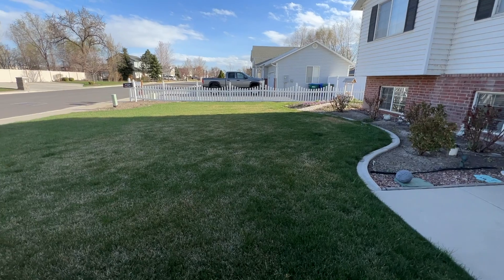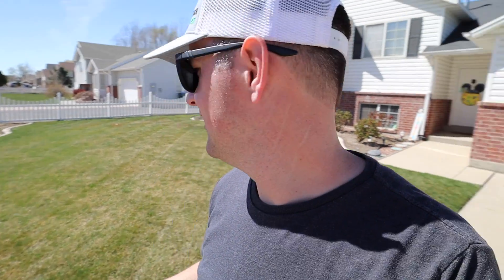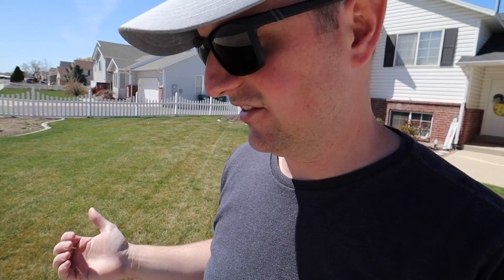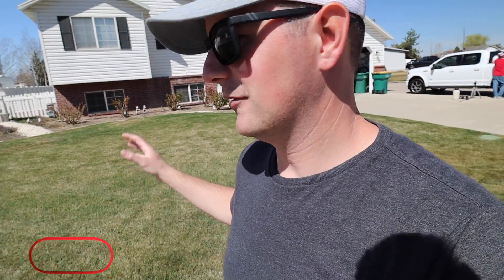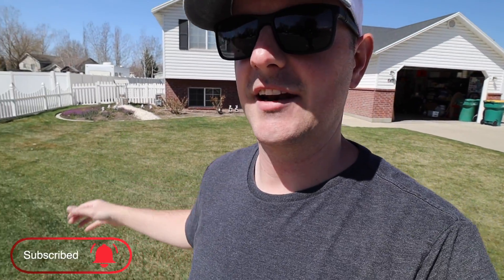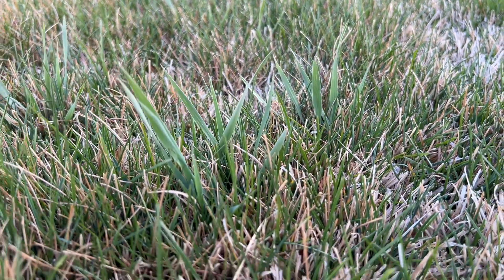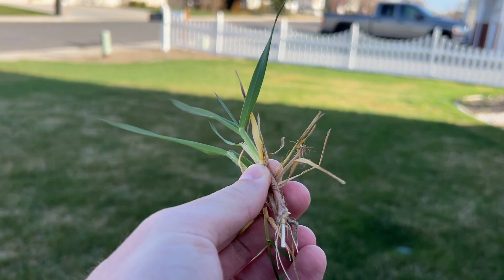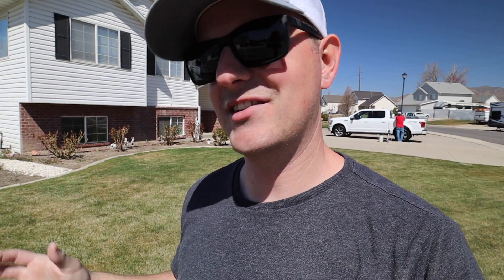Killing My Parent's Lawn ON PURPOSE - Complete Lawn Renovation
This year's project lawn is my parent's front yard. They inherited this lawn when they moved in to the house 4 years ago. We are killing this lawn and starting from scratch. I'm really looking forward to the end result.

Products used:
Chapin 2-gallon pump sprayer:

Blue marking dye:

Black Diesel gloves:

Products/Gear that I use: